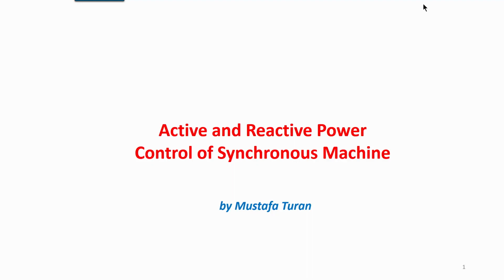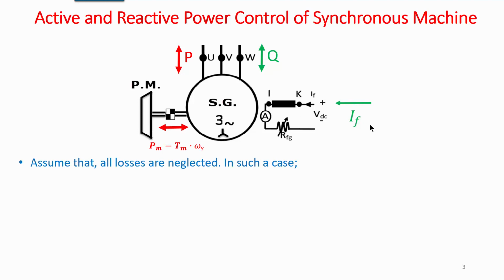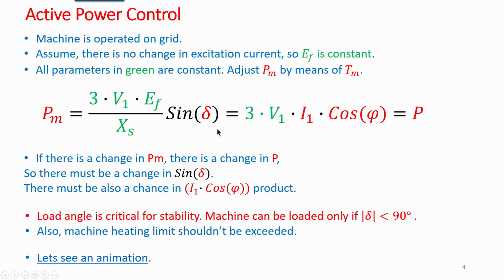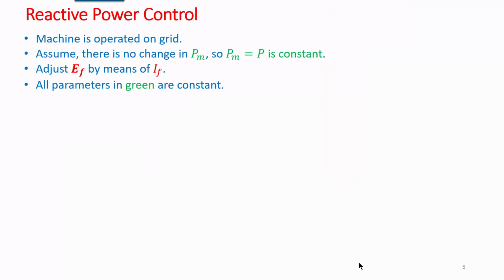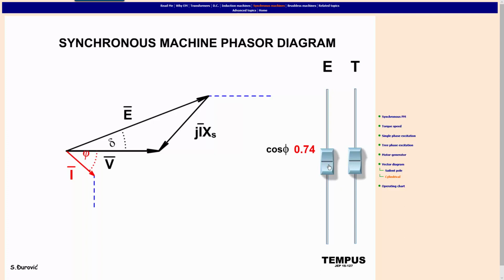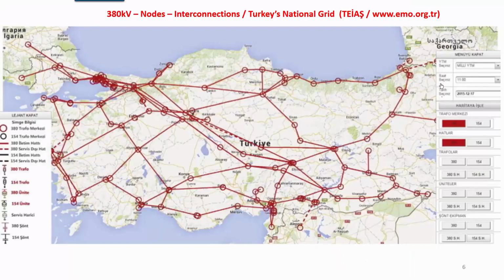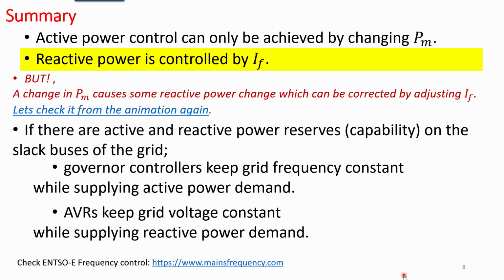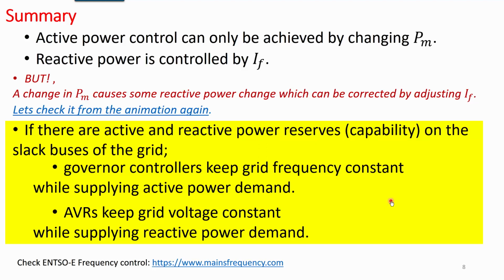Active and Reactive Power Control of Synchronous Machine 1080p